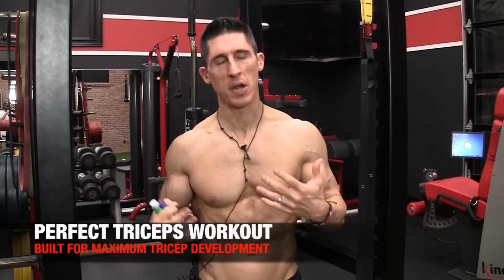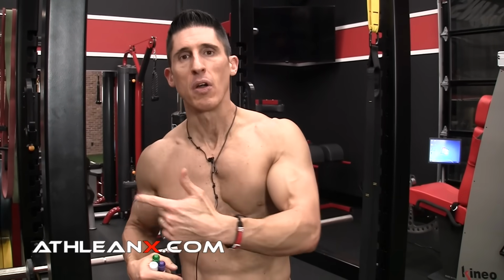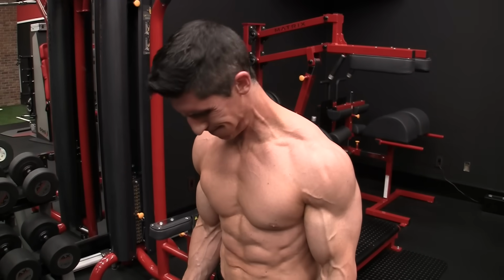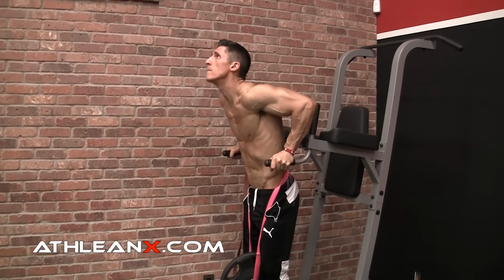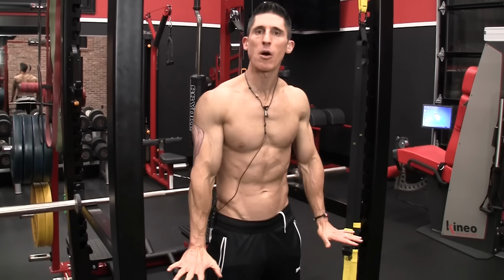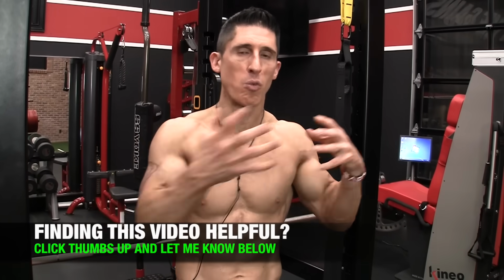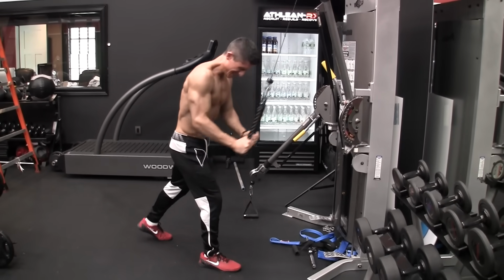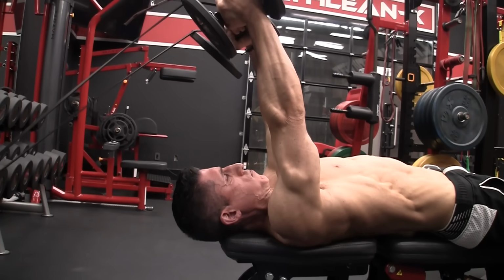The PERFECT Triceps Workout (Sets and Reps Included)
The perfect triceps workout should consist of exercises for the lateral head, medial head and long head of the tricep muscle.  That said, even that doesn’t make the triceps workout complete.  In order to round out your arms with a well rounded workout you need to fill in the gaps of what is lacking on those popular triceps exercises and put science back in your training.  That is what we do in this video.

If you look at the four main exercises that people do in their triceps workouts you will see dips, close grip bench presses, pushdowns and lying dumbbell extensions or skullcrushers.  Take a close look into each of these classic movements and you will see one thing in common.  That is, each of these exercises is adept at hitting some portion of the triceps through a specific part of their range of motion but none of them hits them completely.

This is a problem when it comes to developing a complete triceps.  Just because you are going through a full range of motion on the exercises that you are doing it does not mean that you are taking a muscle through its full range of motion.  For instance, only those triceps exercises that change the angle of the arm at the shoulder will have a secondary influence on the long head of the triceps given it’s attachment on the shoulder blade.  The lateral and medial heads of the triceps originate on the humerus and cross the elbow joint only limiting their influence to elbow extension only.

That said, in order to fully work the triceps muscle in your workout you want to be sure that you are including exercises that hit the long head.  But it goes even further than this.  You can’t just hit it with exercises that place your arm over your head (to supposedly increase the stretch reflex on the triceps) but you also must take into consideration that you want to fully shorten the muscle by placing the arm back into extension behind your body as well.

This is in addition of course to wanting to make sure that you look into the science of strength curves when it comes to triceps training.  Just as you could do with the banded dumbbell curl in our perfect biceps workout, you can do the same with triceps.  Exploring exercises that overlap strength curves for the triceps will help you to construct a workout that is great at developing your tricep muscles maximally.

Finally, as is always the case when trying to build muscle, you will not want to forego the popular mass building triceps exercises but add to them, with drop sets and partials.  Here is how to construct the perfect triceps workout with that in mind.

Close Grip Pin Press - 3 sets of 10,6,4 reps
Choose a weight that allows you to reach failure in each rep range

Weighted Dip Tri-Set - 3 sets to failure in each position
Immediately drop from weighted dips to bodyweight to assisted.  No rest in between failures.

Tricep Pushaways into Drag Pushdowns - 3 sets with 12 RM on first exercise to failure
Immediately into the pushdowns without changing the weight.

Rocking Pushdowns - 2 sets to Failure using 12RM

Banded Lying Tricep Extensions - 2 sets to Failure using 15RM

When you put this together in the format as I’m suggesting here, you not only now hit the triceps through its full range of motion but you hit every area of the tricep muscle as well.  The drop down allows for the lesser intense exercise to be more taxing since it was just preceded by a more difficult compound lift.

This is just one example of how to apply science to your tricep workouts.  If you want to train like an athlete you want to put science back in every workout you do.  You can do that with the ATHLEAN-X Training Programs available or click the link below and get started right away on building a ripped, muscular, athletic body.

For more tricep workout videos for the lateral head, medial head and long head of the triceps, be sure to subscribe to our channel here on youtube at the link below and don’t forget to turn on notifications so you never miss one.